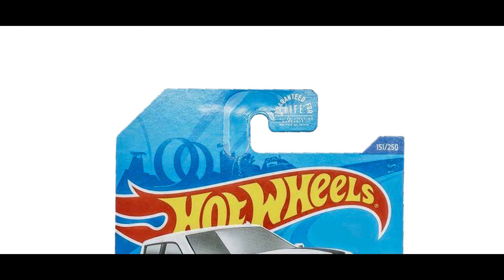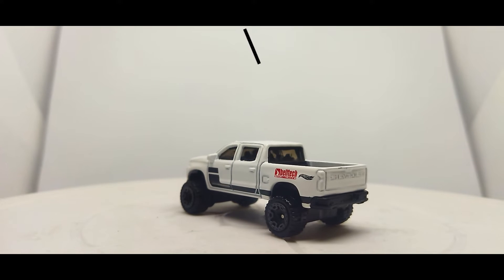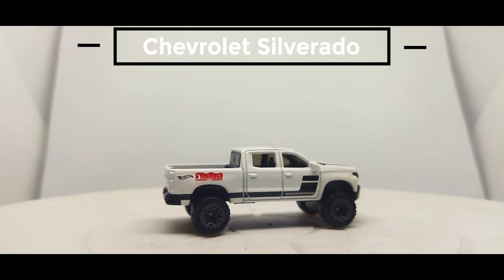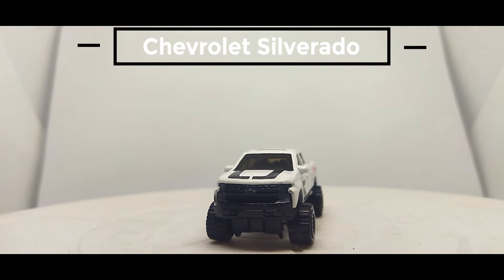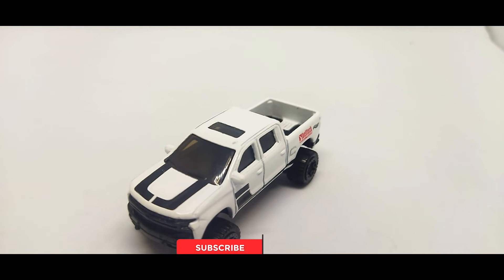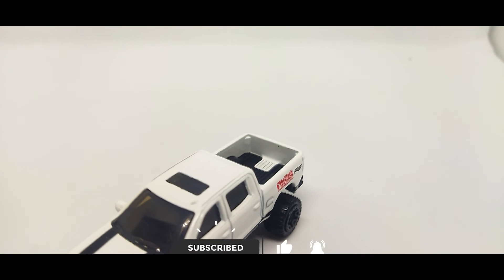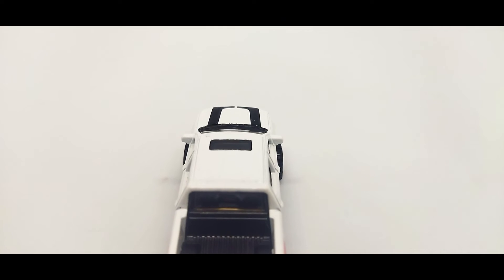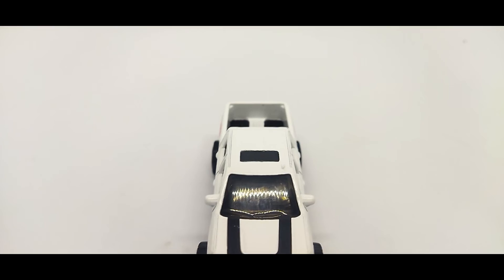Chevrolet Silverado : 1:64 Hotwheels diecast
Chevrolet Silverado Hotwheels diecast impression